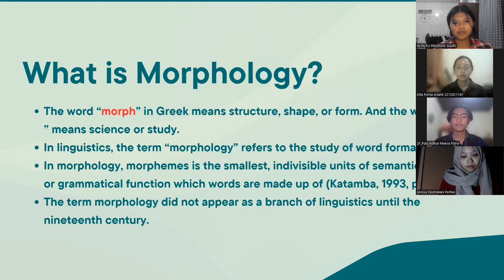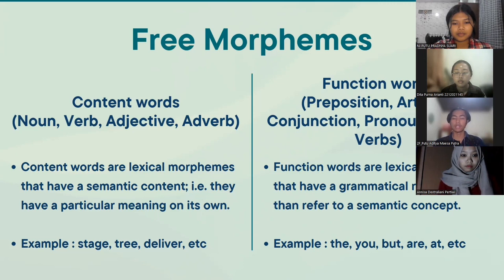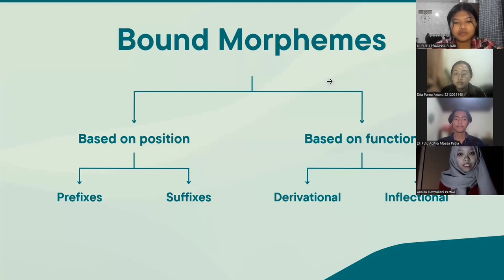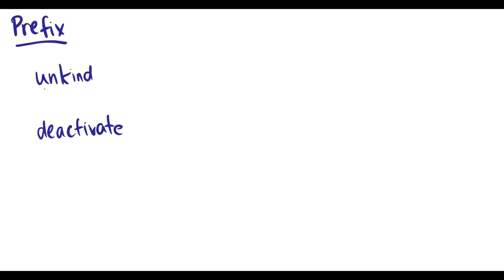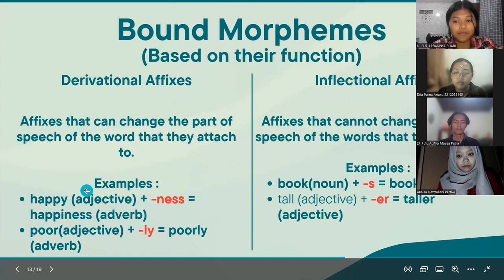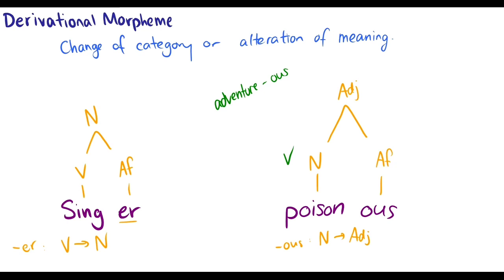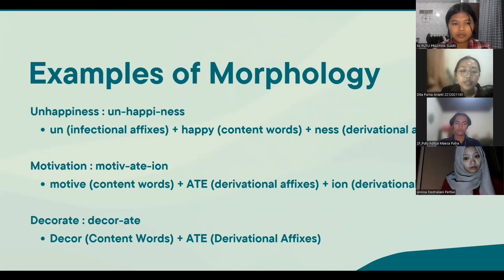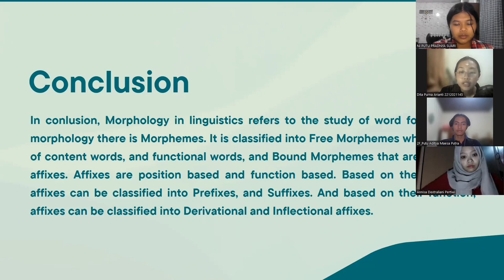Group 5 - Morphology [Introducing to Linguistics]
Members :

Ni Putu Pradnya Suari
I Gusti Ayu Made Dita Purna Arianti